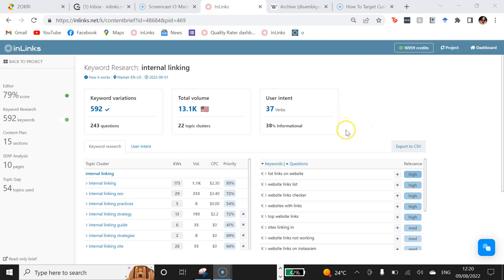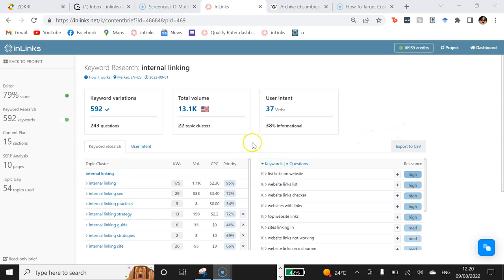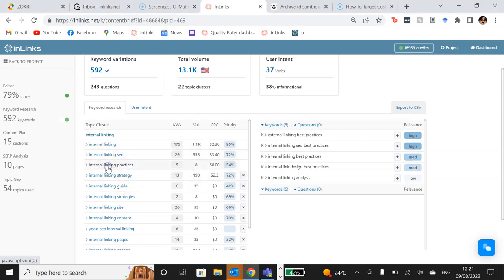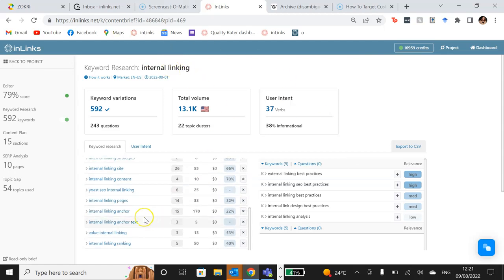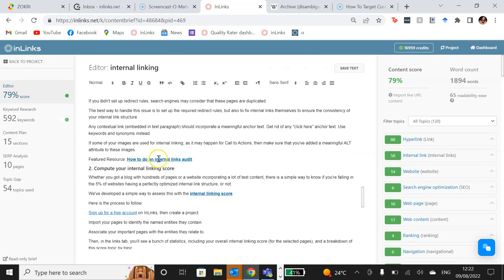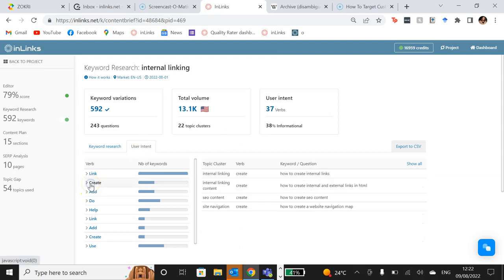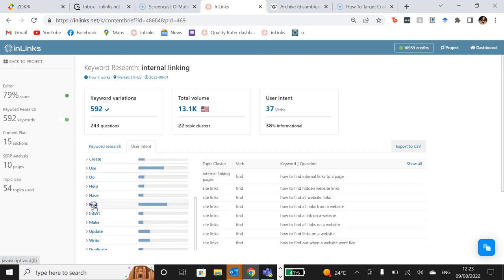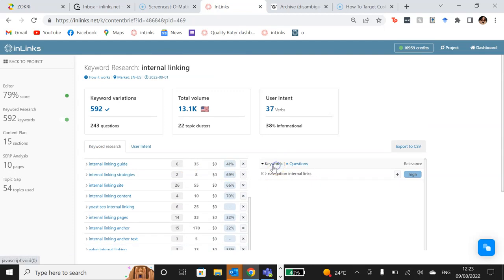How to use the Keyword Research tool